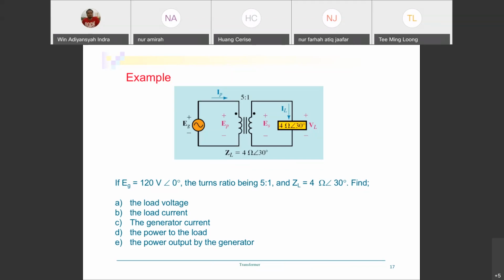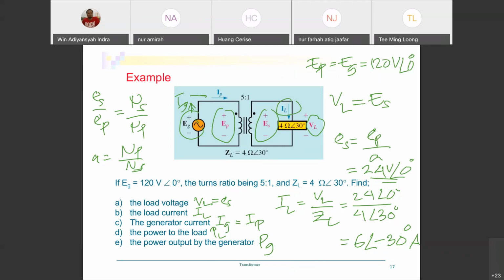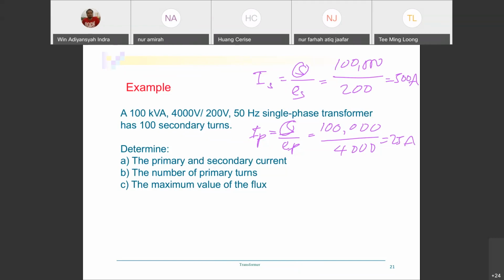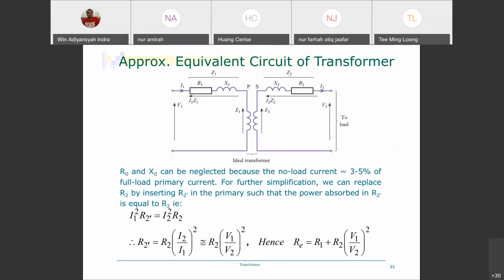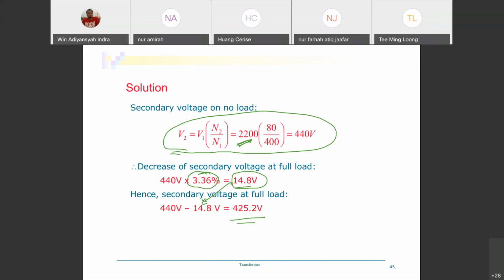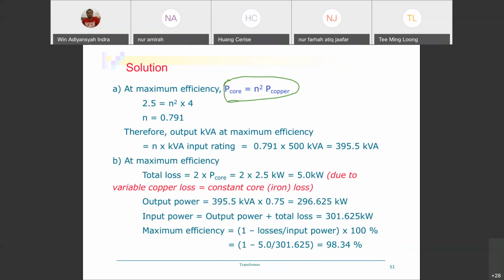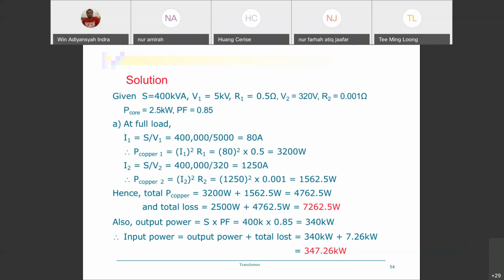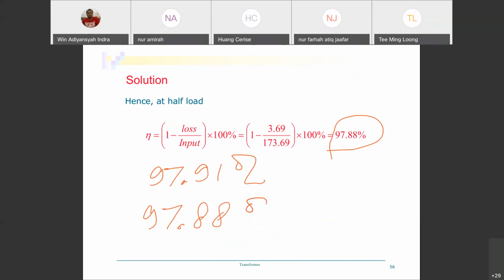chapter 3 continue